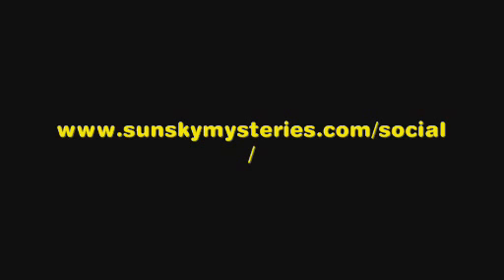clif high, 1 november, part 2